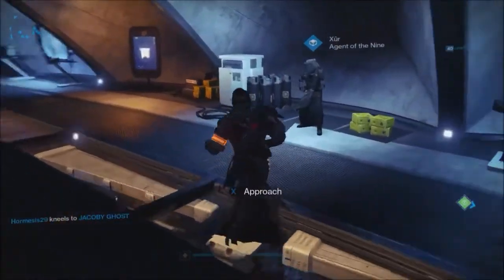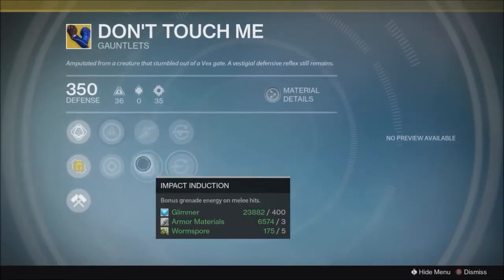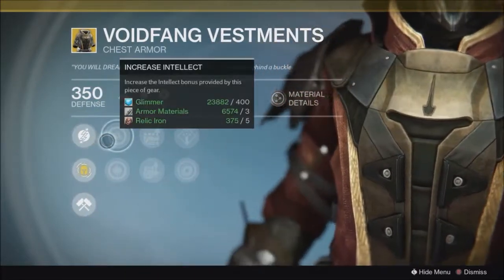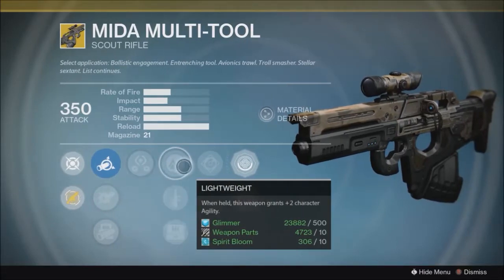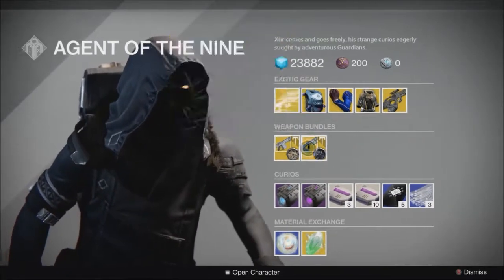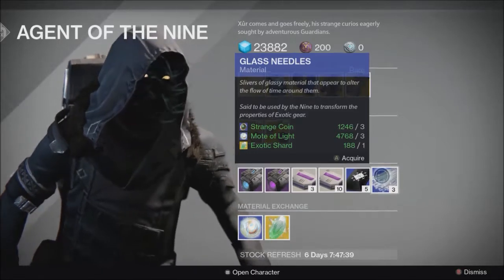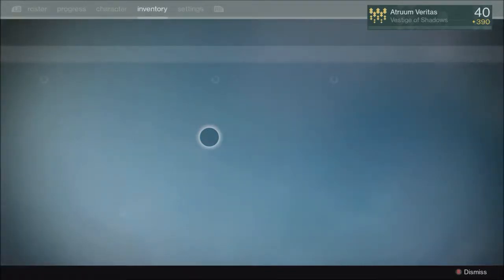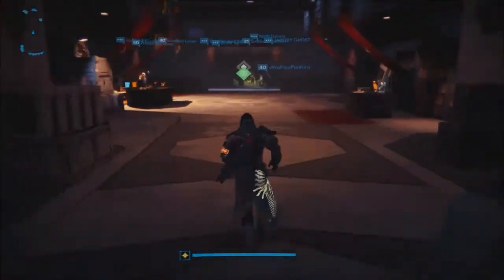Destiny: Xur is Here - May 5th - Exotics, Bundles, and Location!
Xur finds himself in the Tower again this week, hanging around the Vanguard. His inventory is fairly standard. Get the weapon, though.

Music Used (Intro/Outro):
Illenium ft. Nina Sung - Only One

Your feedback is important to us, seriously. If you'd like to share with friends, leave a like or dislike, a comment, or tweet at us - please, feel free to! Thanks again! And as always... until next time. ∞